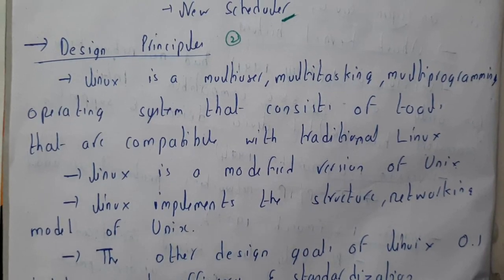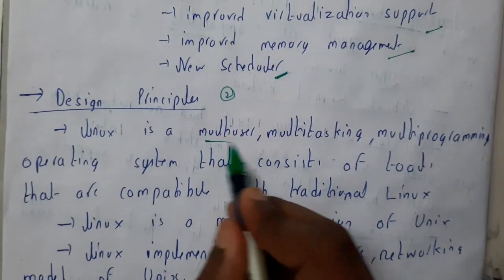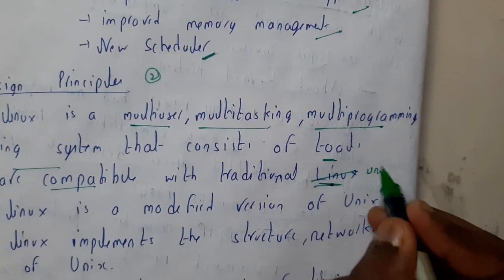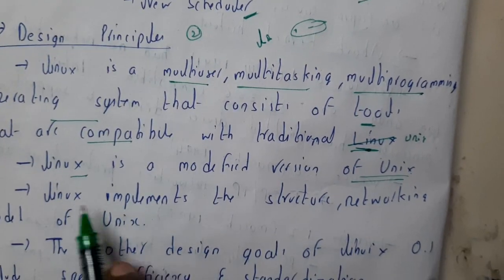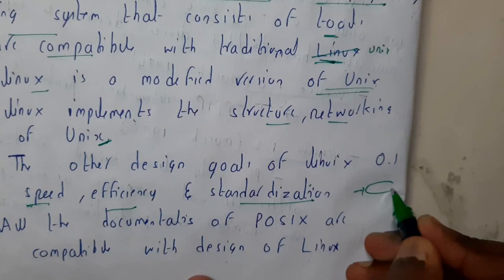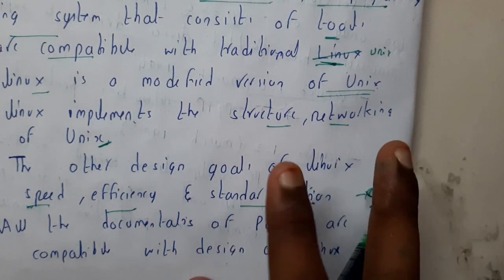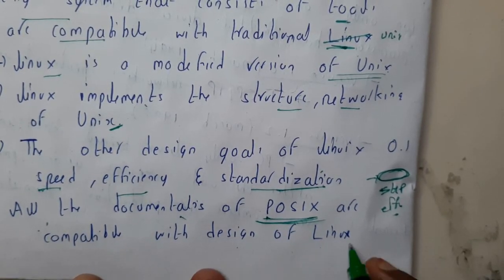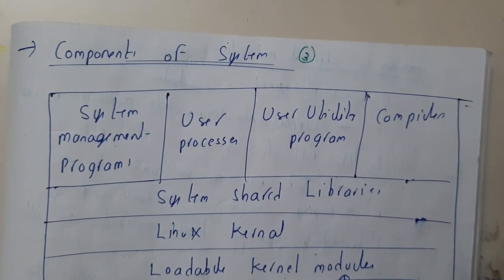2 Design principles in linux